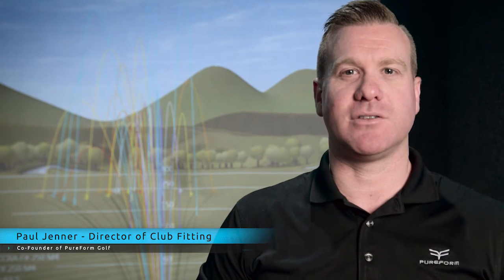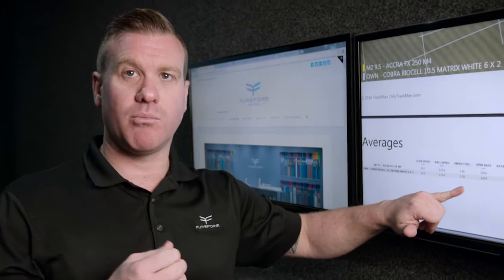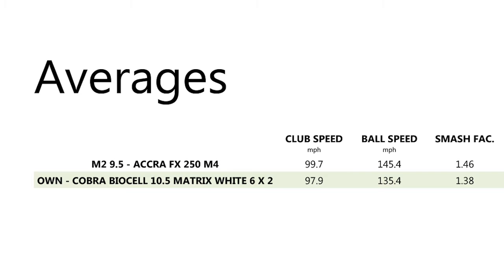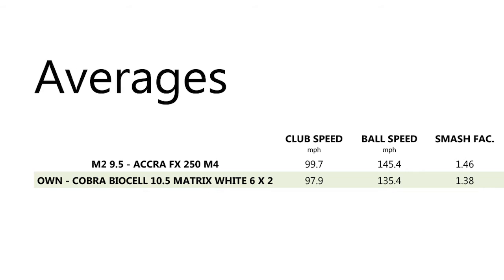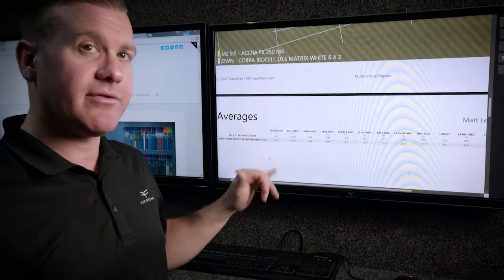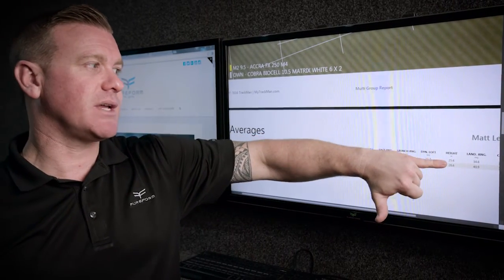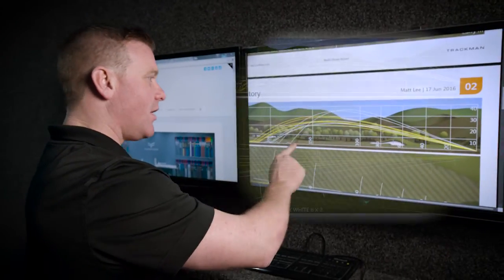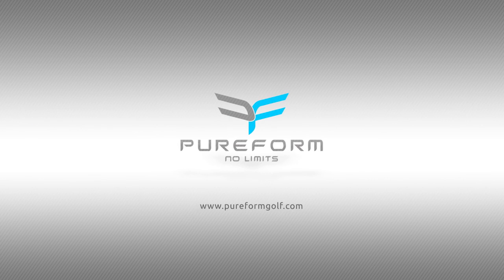PureForm Golf :: Trackman Driver Fitting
Your fitting by the numbers.  Paul Jenner goes though all the parameters that need to be dialed in during a driver fitting. Trackman, used in conjunction with all the shaft and head combinations available from PureForm Golf, will help fit you to the best driver for your game.